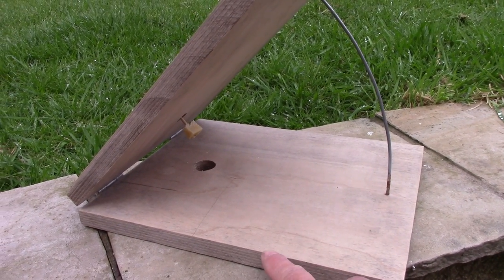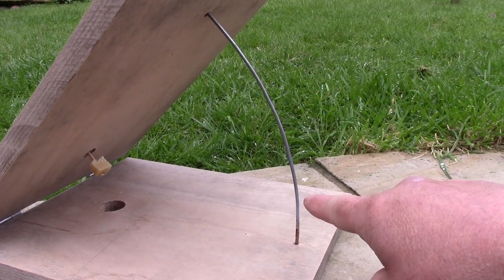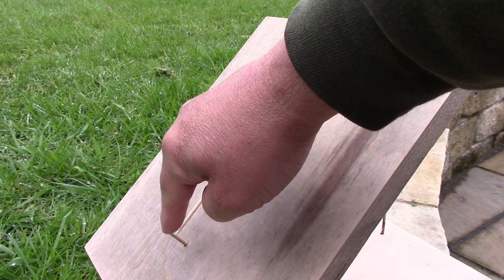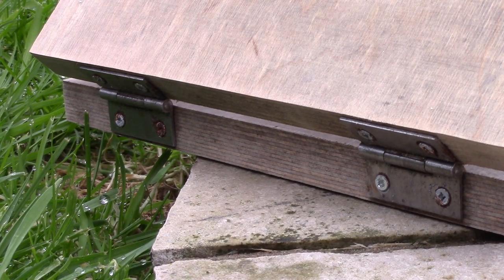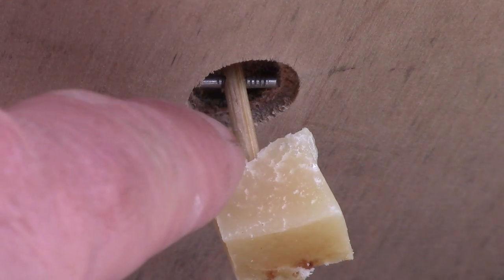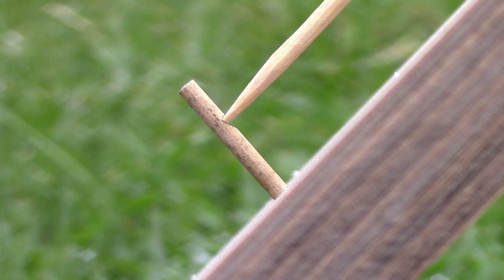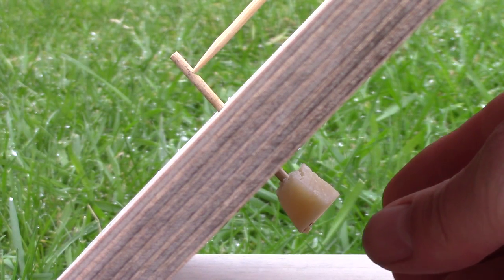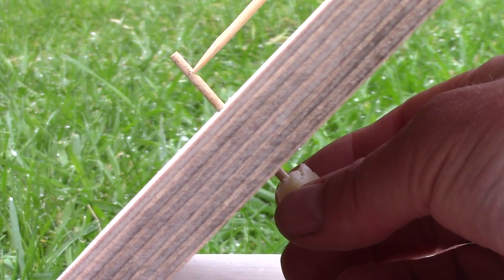"Board Trap" for mice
A modern take on the old board clap trap, a homemade mouse trap that is very effective. I made this trap some time ago and thought is was worthy of a short video.
You may wish to check the relevant laws in your country to see if they allow this sort of trap to be used legally. (what is the world coming to :-) )